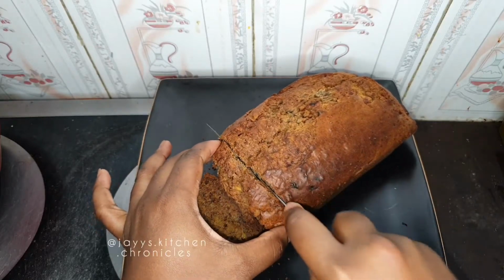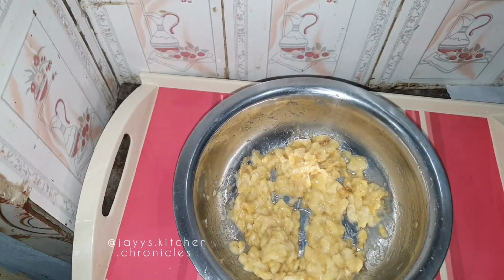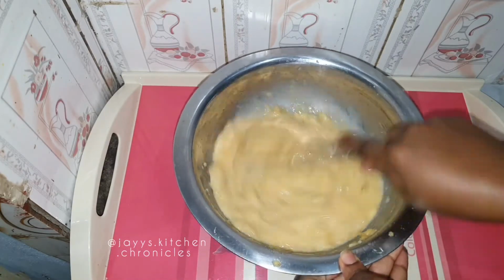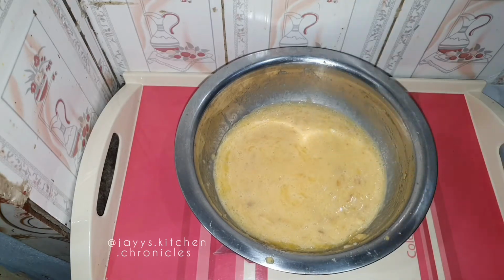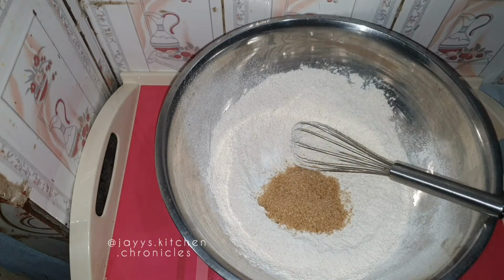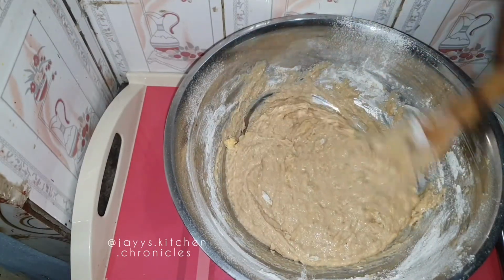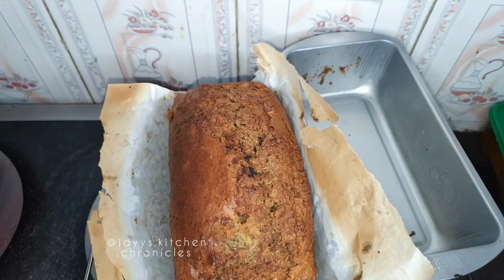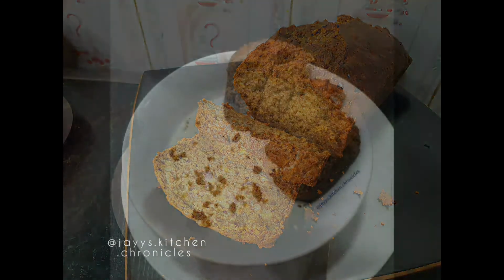Oatmeal Banana bread |Easy Banana Bread Recipe | Best Banana Bread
Ingredients
- 1 and a half cup of Plain flour
- 1 cup of blended oats
- Ripe Banana
- 100g Butter
- Salt
- 2 tspn Baking soda
- 3 Eggs
- Mixed spices (Cinnamon, nutmeg, cloves)
- 1tbspn Vanilla extract 1tspn
- 3/4 cup brown sugar